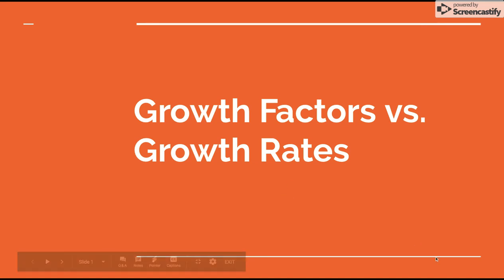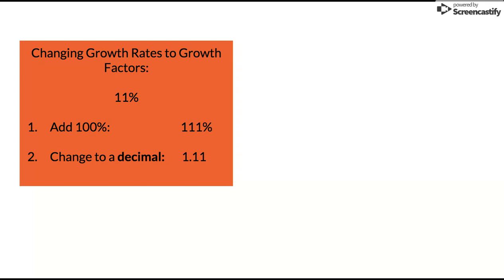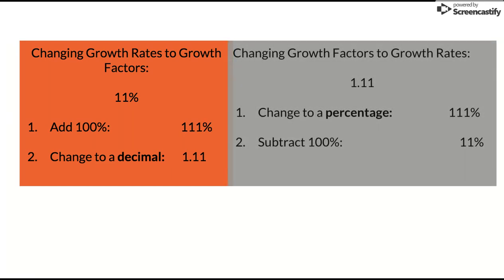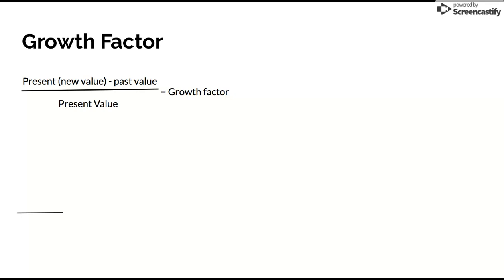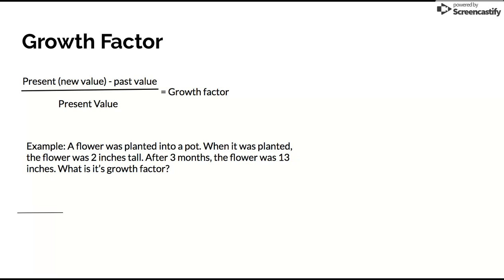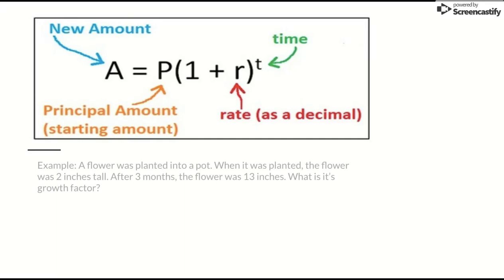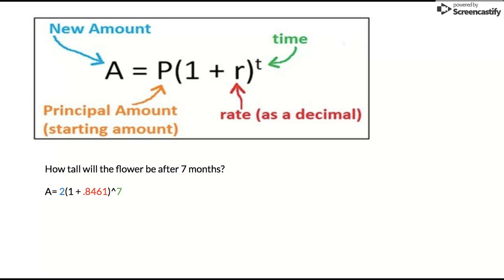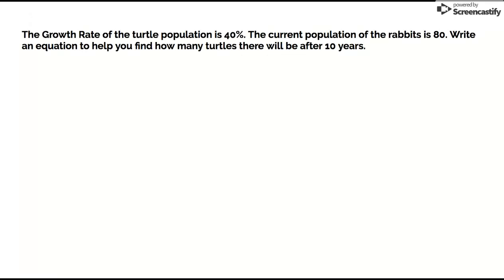Intro to Growth Factors and Growth Rates